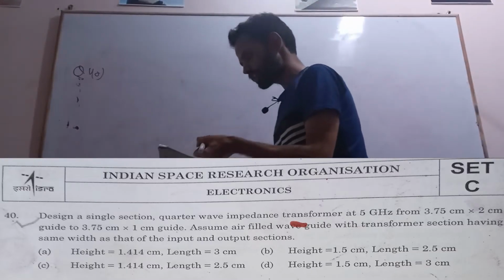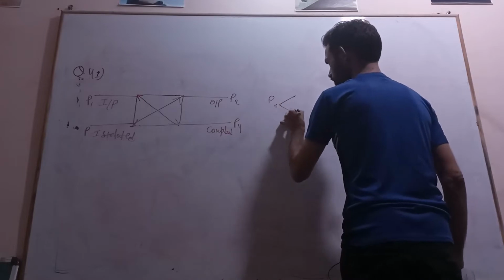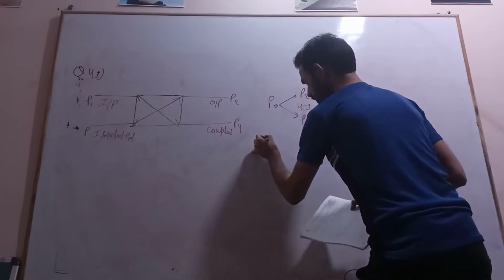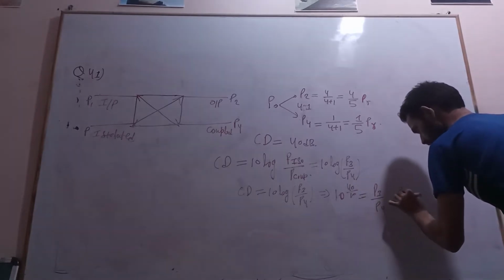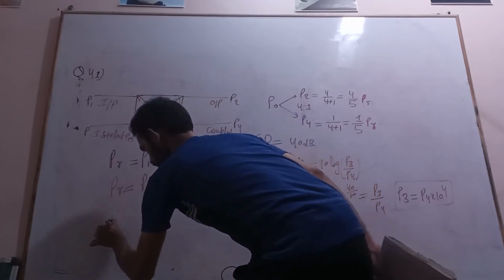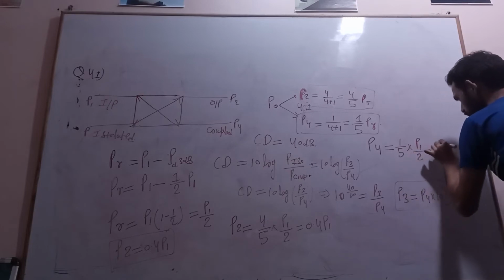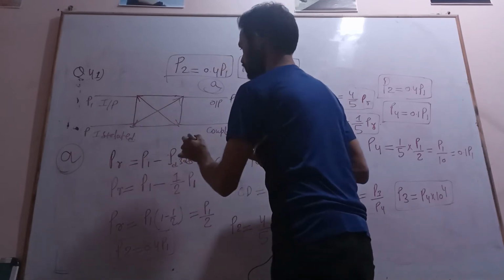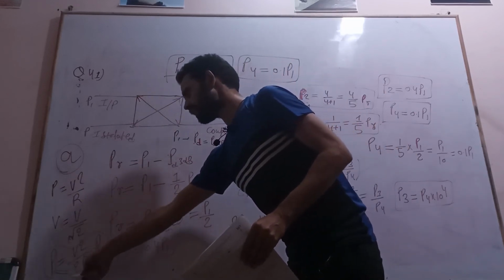ISRO ELECTRONICS PAPER | ISRO PAPER SOLUTION FOR ELECTRONICS | ISRO PYQ SOLUTION FOR ELECTRONICS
ISRO ELECTRONICS PAPER  ISRO PAPER SOLUTION FOR ELECTRONICS  ISRO PYQ SOLUTION FOR ELECTRONICS                                                         Hello student Hi as i want to inform you that we are providing the solution for series of PYQ SOLUTION for ISRO .Here you will get almost all the question with detailed solution with all the possible concept which will be more beneficial for all the aspirant in upcoming future exam related to electronics department in this video you will get the solution for ISRO 2018 SET-C Q.NO.41 electronics which is related to 4 port directional coupler. to know more about this watch this video till the end and also watch my upcoming all the video in electronic device and circuit till the end.  if u have any query related to subject like electronic device analog electronics digital electronics and department of electronic and communication engineering then contact me through the given link below is

ELECTRONIC GYAN#ISRO ELECTRONICS PAPER#ISRO PAPER SOLUTION FOR ELECTRONICS#ISRO PYQ SOLUTION FOR ELECTRONICS